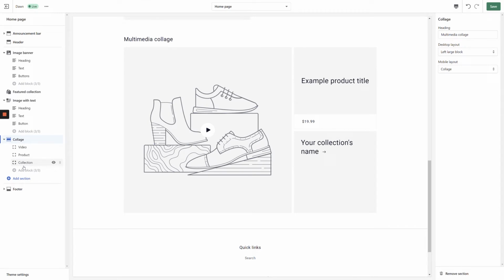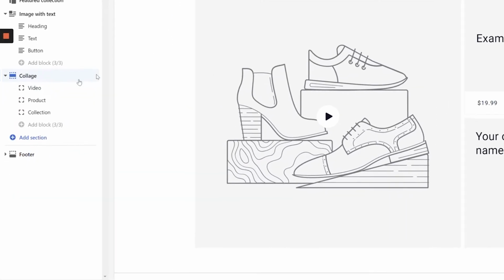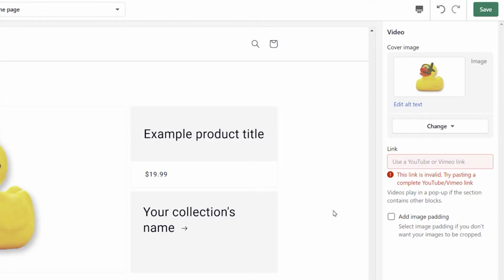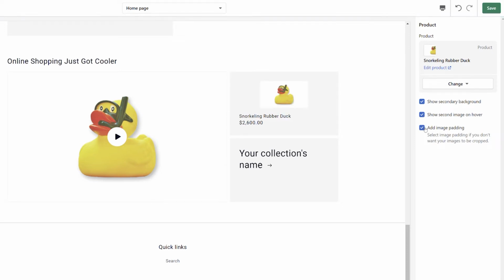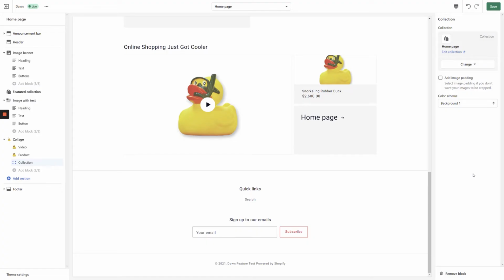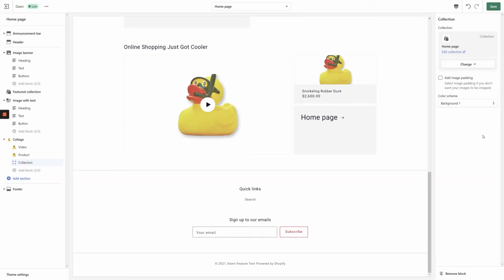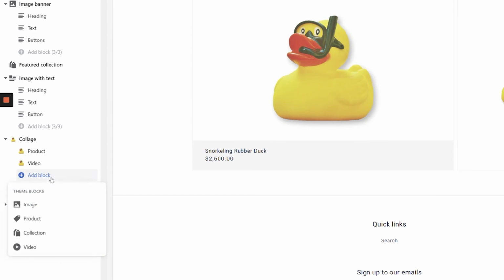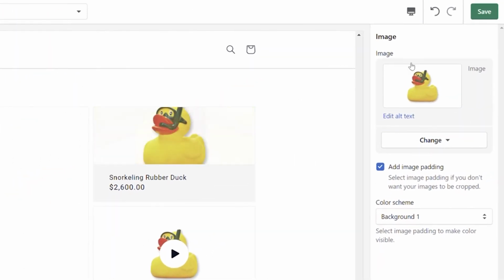Shopify Tutorial | Online Store 2.0 Dawn Theme | Collage Section Guide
Give your Shopify store a dynamic look by adding and customizing collage sections using the Shopify Dawn theme. Learn every detail of how to create and customize your collages to your liking.

00:14 - Adding a collage section
00:26 - Collage section settings (heading, desktop and mobile layout)
01:15 - Video block
01:53 - Product block
02:40 - Collection block
03:37 - Customizing the collage section
04:35 - Image block